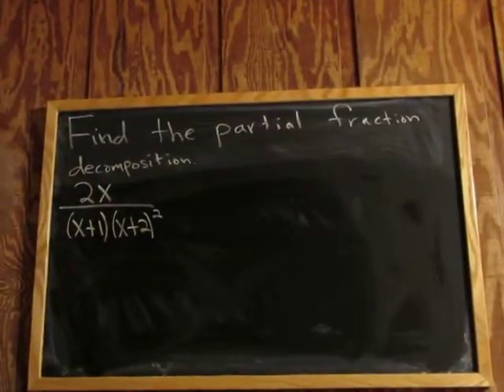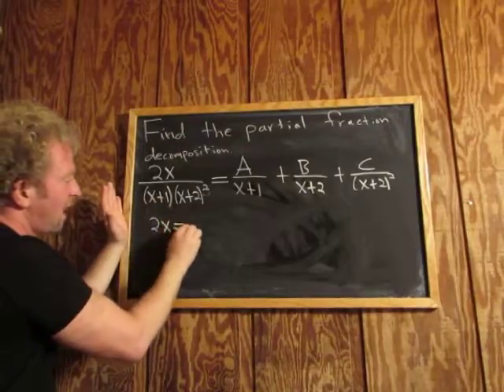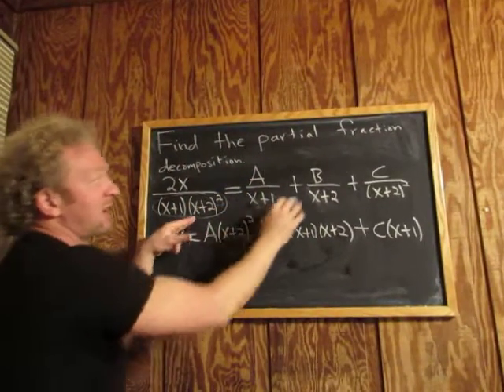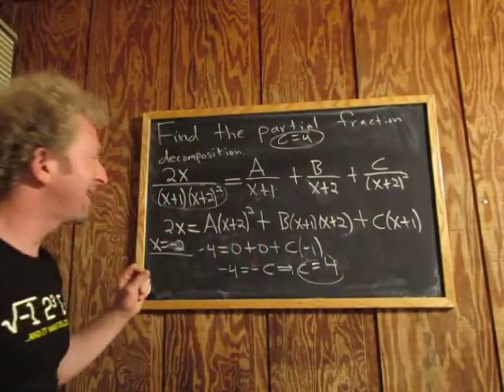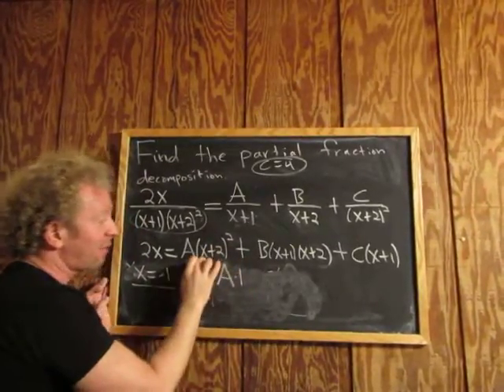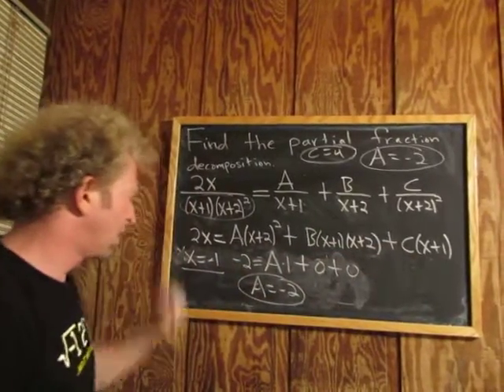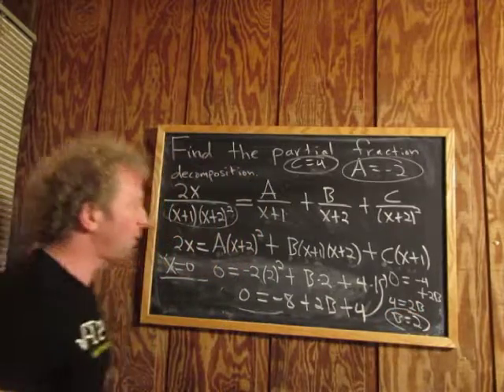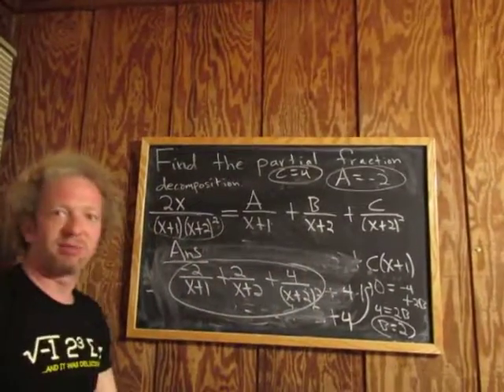Partial Fraction Decomposition Repeated Linear Factors 2x/((x + 1)(x + 2)^2)